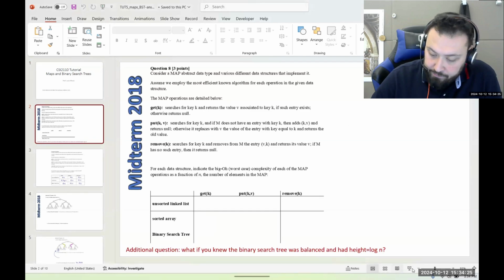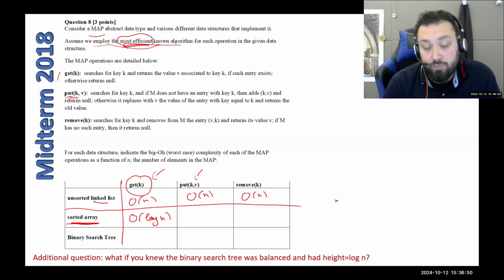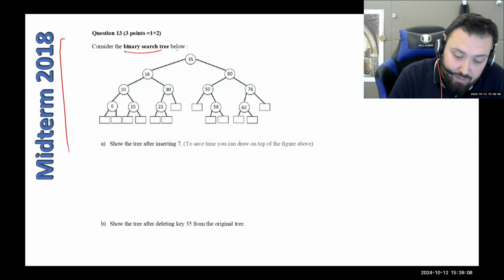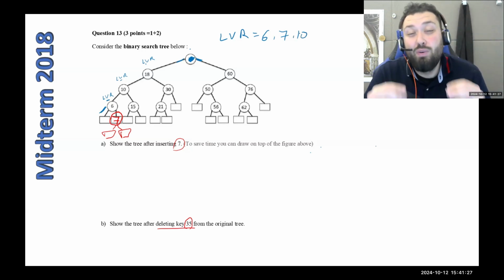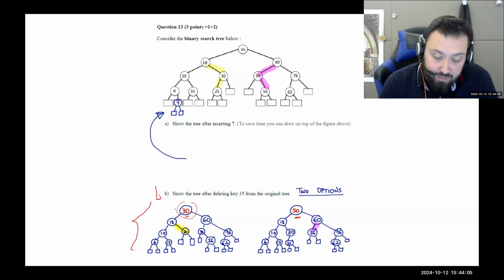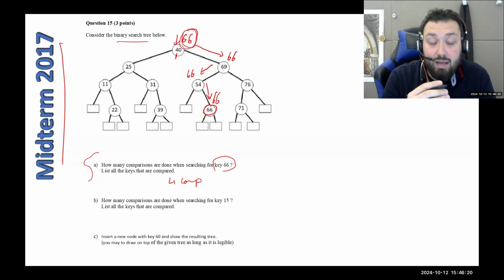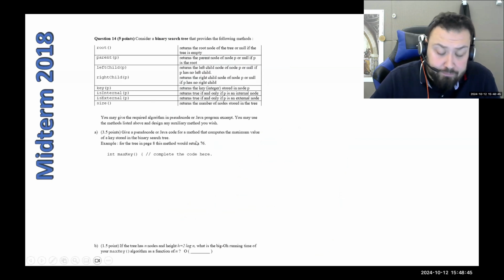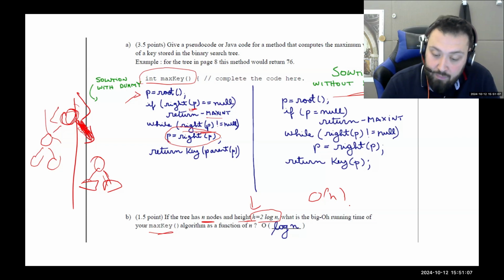CSI2110 Data Structures and Algorithms - Tutorial - Binary Search tree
Tutorial about Binary Search Trees.